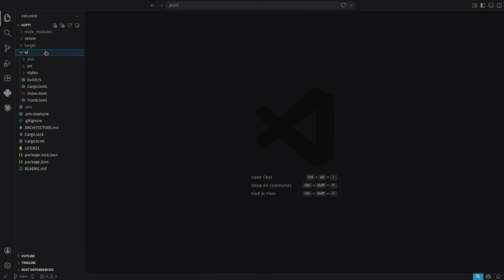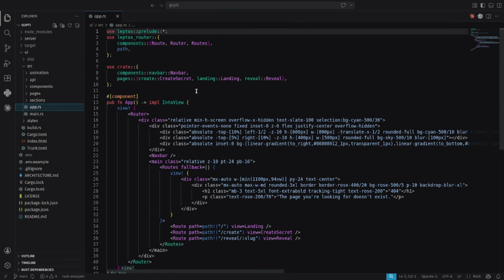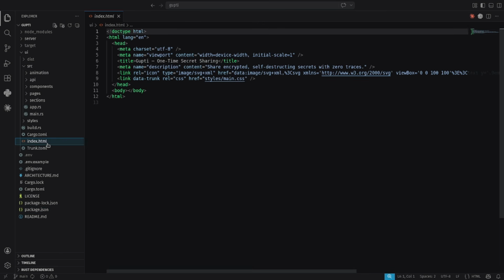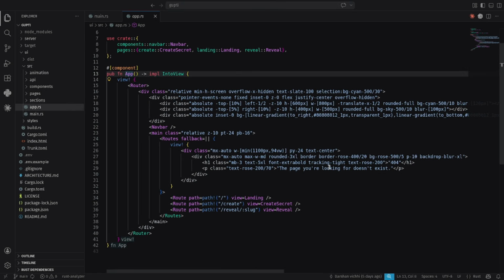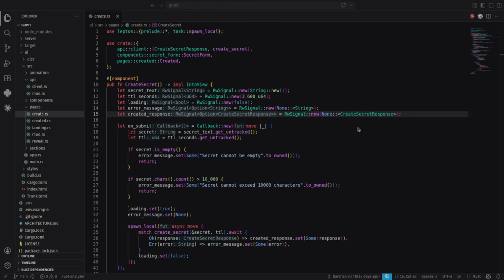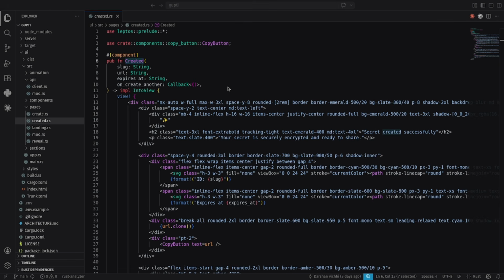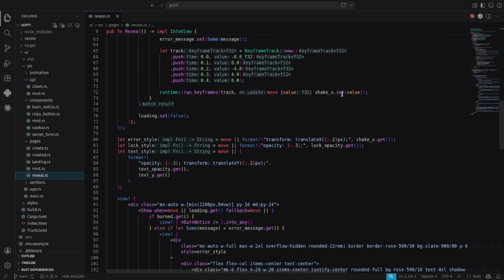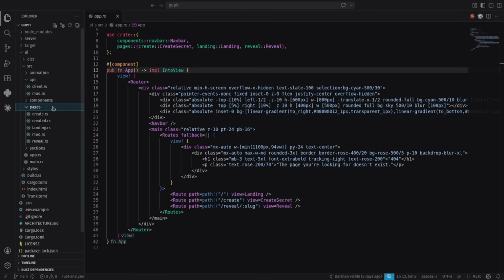Leptos Frontend in Rust: Signals, Router, and WASM - Building a Real UI (Gupti Ep 6)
Episode 6 of the Gupti series from Aarambh Dev Hub. We build the frontend in Rust.

Leptos compiles to WebAssembly and runs in the browser. Same language as the backend. Same type safety. Same tooling.

What you will learn:
- Why Leptos and WASM for frontend development
- Project setup with Trunk build tool
- App structure with leptos_router (3 routes)
- Typed API client with gloo_net
- Create page: form, validation, submission
- Created page: shareable link, copy button
- Reveal page: loading, display, countdown, burn notice

Key Leptos concepts:
- Signals for reactive state (like React hooks)
- Components and props
- Two-way binding for forms
- Client-side routing
- Async actions with create_action

Dependencies explained:
- leptos (core framework)
- leptos_router (routing)
- gloo_net (HTTP fetch)
- gloo_timers (countdown)
- web_sys (browser APIs)

After this episode, the app works end to end. Create secret, get link, reveal once.

Files explained:
- ui/src/main.rs
- ui/src/app.rs
- ui/src/api/client.rs
- ui/src/pages/create.rs
- ui/src/pages/created.rs
- ui/src/pages/reveal.rs

Full Series:
- Ep 1: Project Intro + Setup
- Ep 2: DTOs, Validation, Errors
- Ep 3: AES-256-GCM Encryption
- Ep 4: DashMap Store + TTL Cleanup
- Ep 5: Axum Handlers + Routes
- Ep 6: Leptos Frontend (this video)
- Ep 7: Spanda Animations
- Ep 8: Animated Landing Page
- Ep 9: Polish + Wrap Up